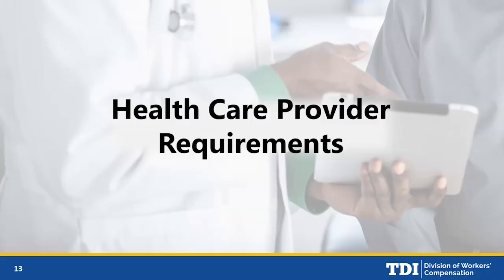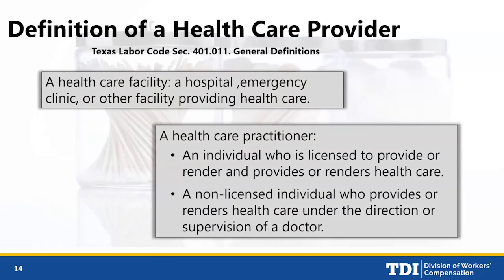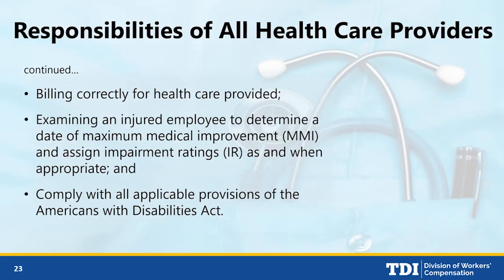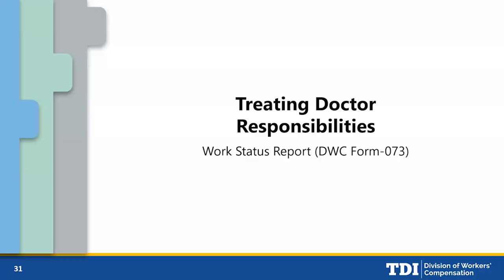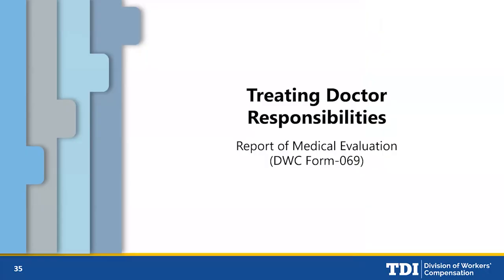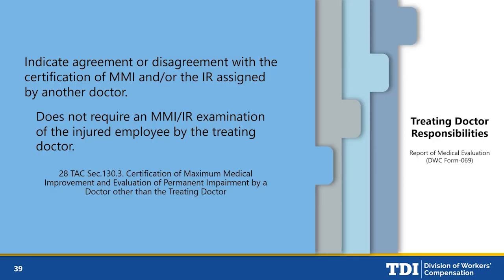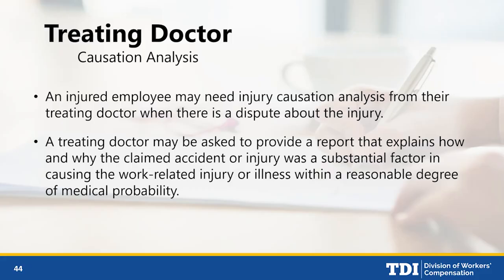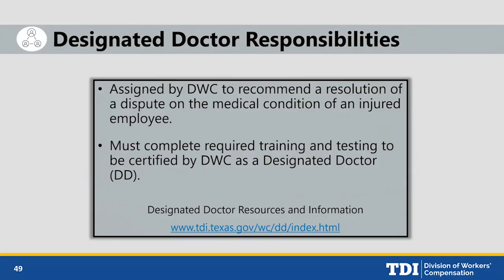2026 DWC Boot Camp Part 1 Day 3: Health Care Provider Roles and Responsibilities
This webinar provides 'functional training' for health care providers on how they can participate in workers’ compensation, outlining their various roles and responsibilities.